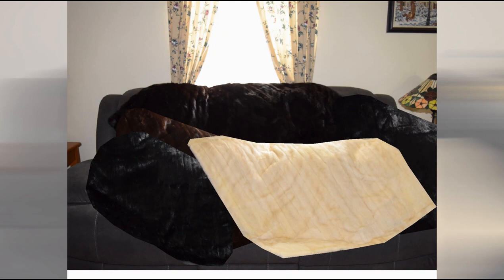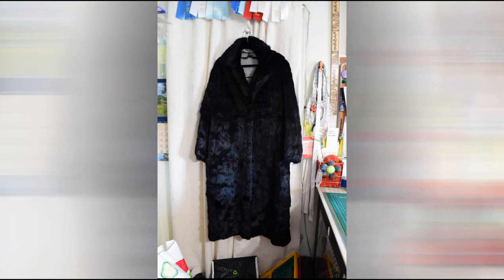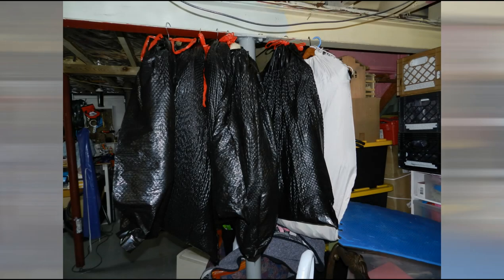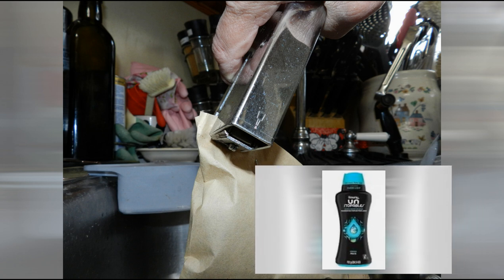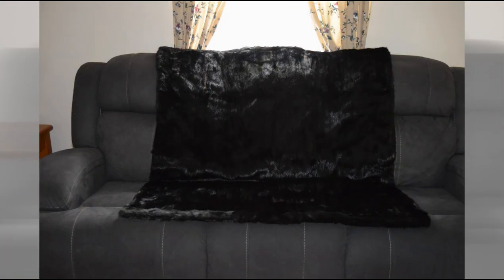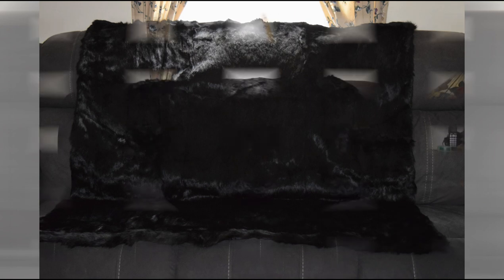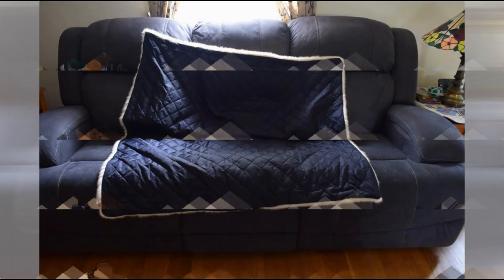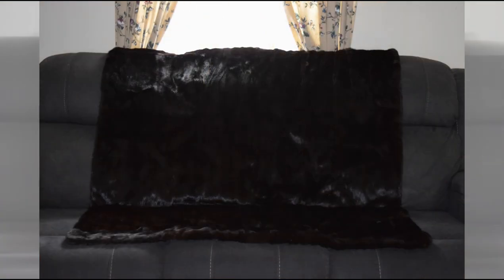Five Beautiful Repurposed Furs Coats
The customer sent me 5 fur coats that belonged to her grandmother. Each one of the coats was transformed into a throw and will be given to different family members. There were four minks and one rabbit coat. I am so happy that I could create these wonderful family heirlooms.